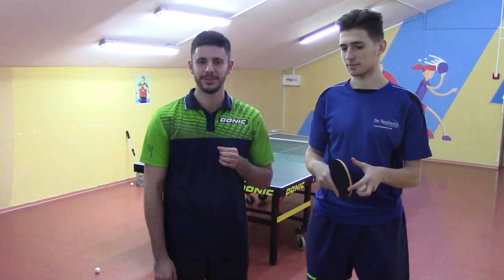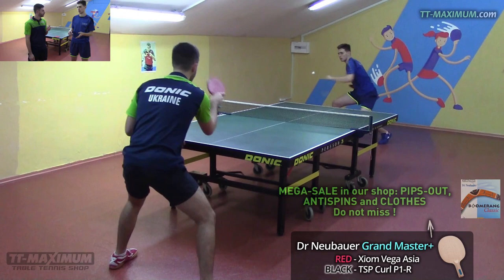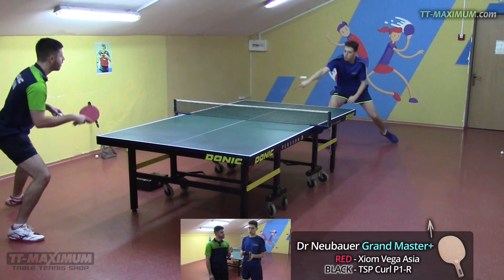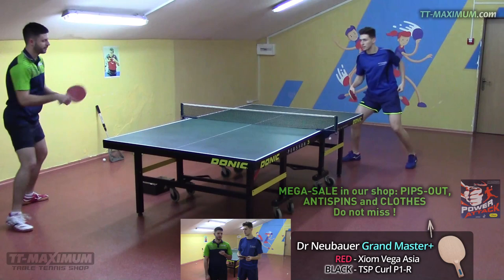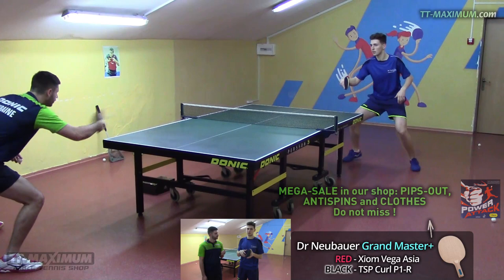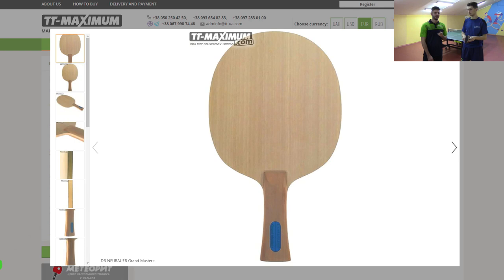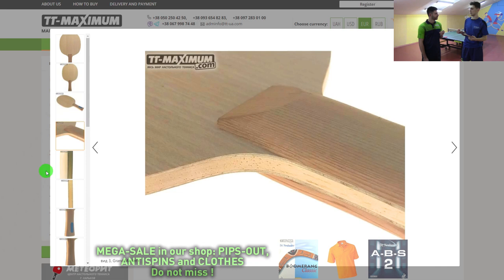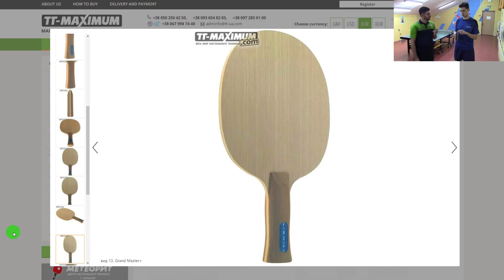Review Dr Neubauer GRAND MASTER+ blade for modern defence test, chopping 40+ plastic ball SL and ABS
Review Dr Neubauer GRAND MASTER+ the blade for modern defence with ABS 40+ plastic balls

Rubbers: red inverted XIOM Vega Asia black long pips TSP Curl P1-R

You can place orders via our convenient website, as well as via our email and messengers that you may find